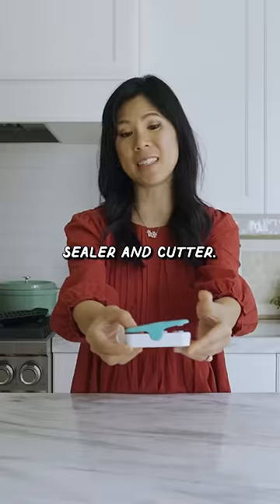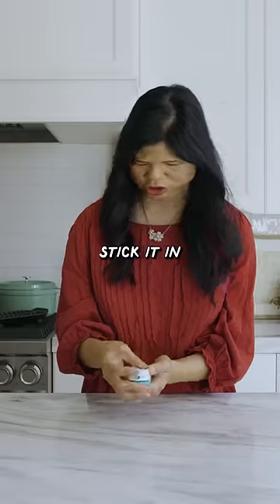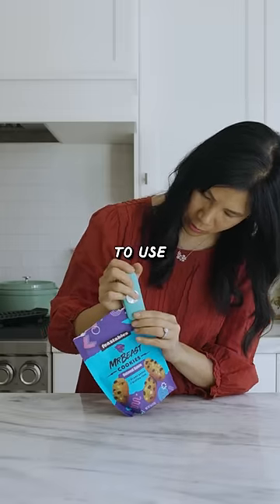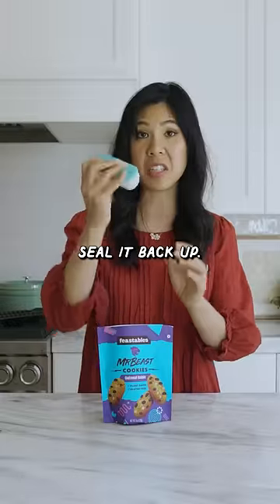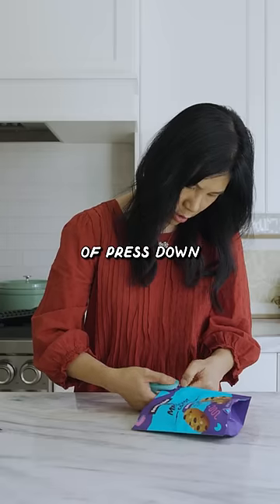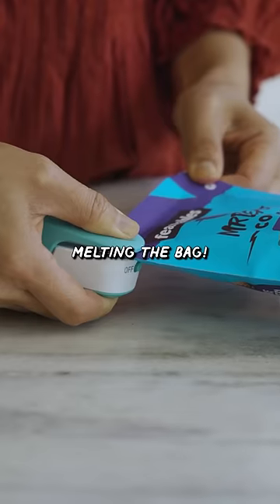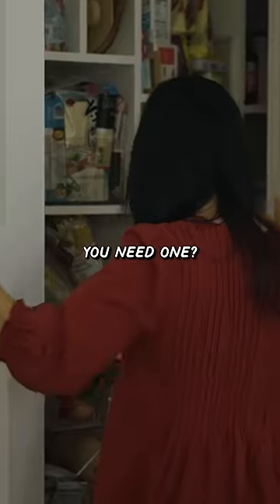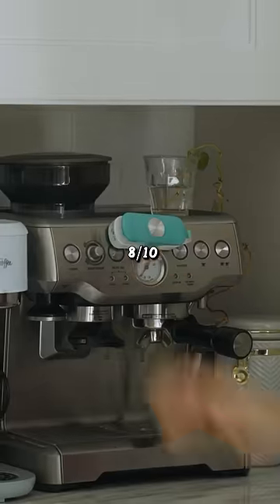Rating a 2-in-1 Bag Cutter & Sealer from Amazon!